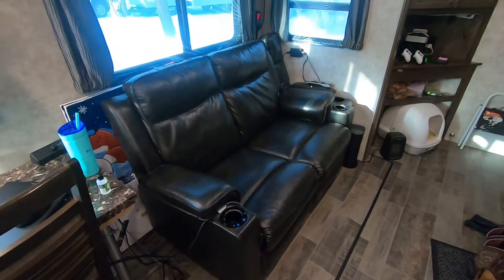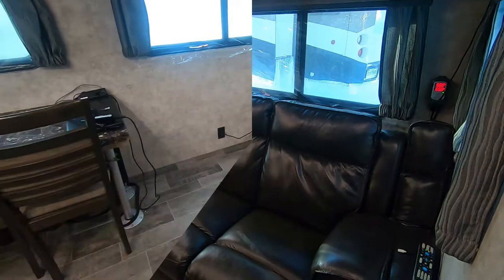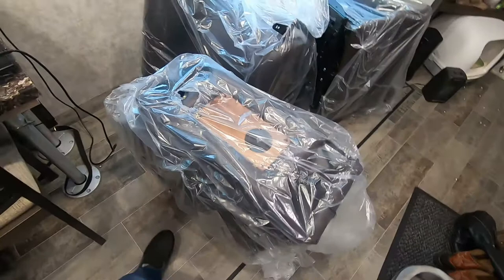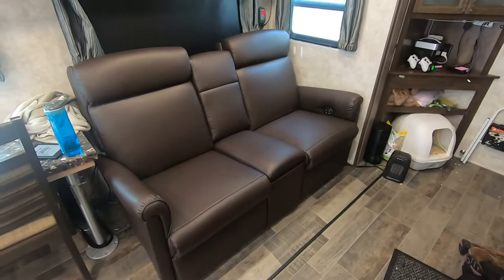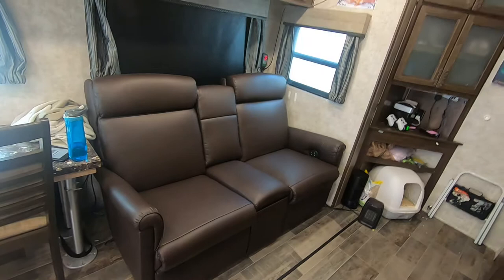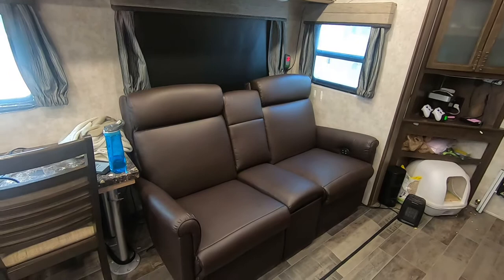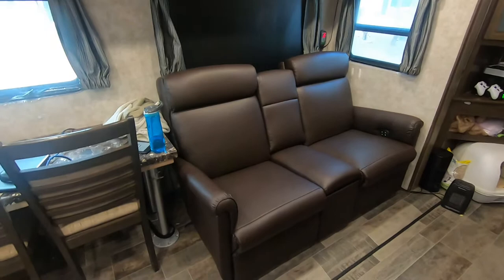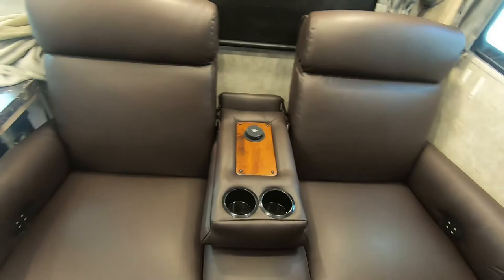New Lambright Harrison Theater Seating!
With the Dinette remodel complete, we are able to now upgrade our couch so the three of us can comfortably watch a movie together!

We chose a Lambright Harrison Theater Seating arrangement with all the bells and whistles!